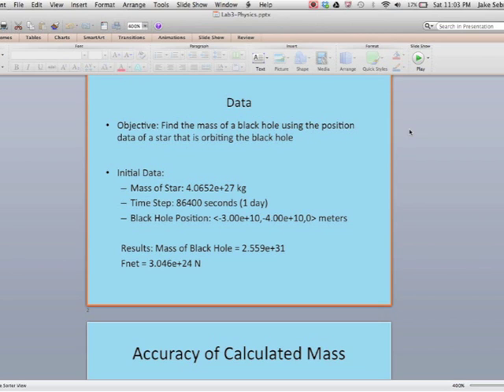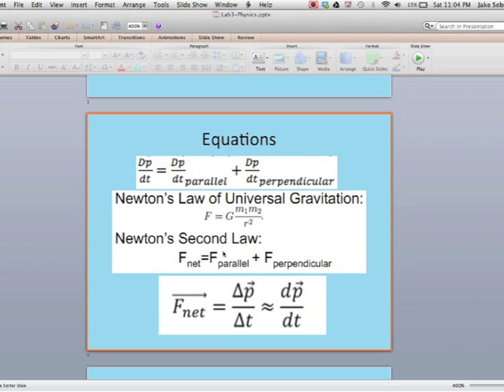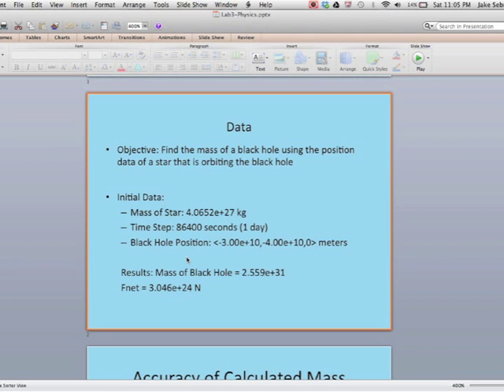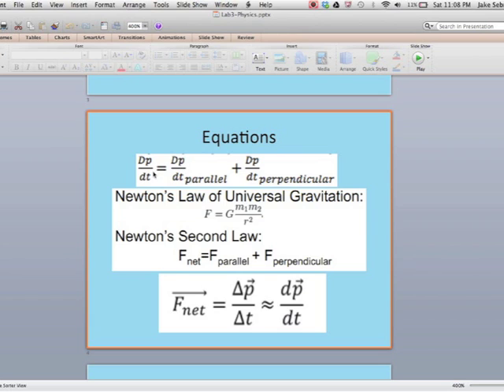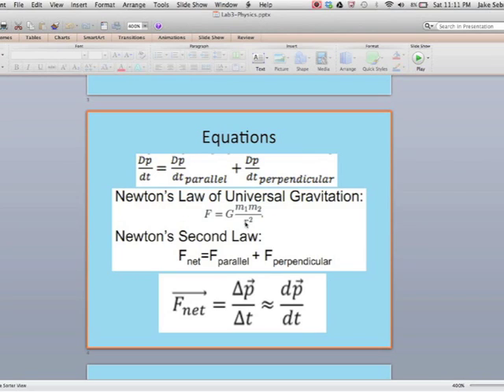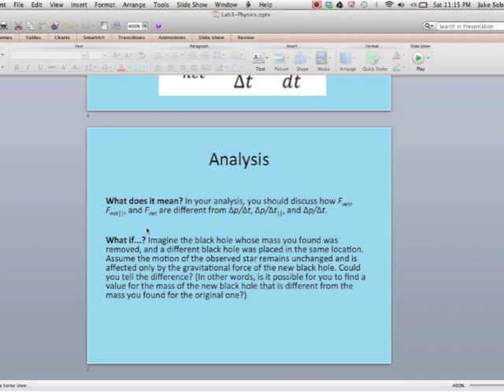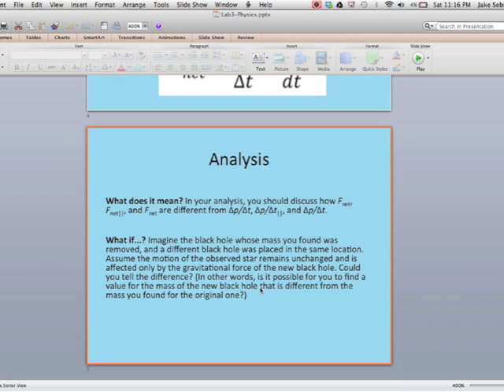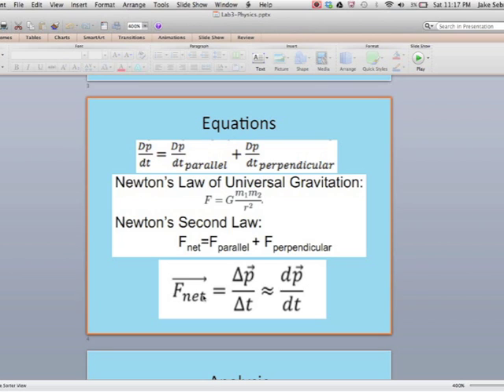Lab 3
Jake Sebring
Physics 2211-N01
Professor Schatz
Georgia Tech